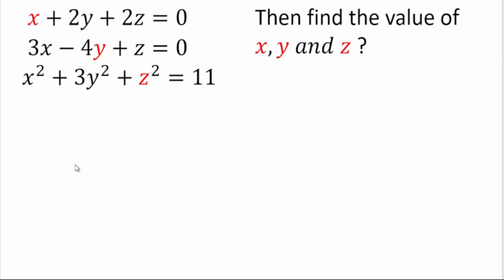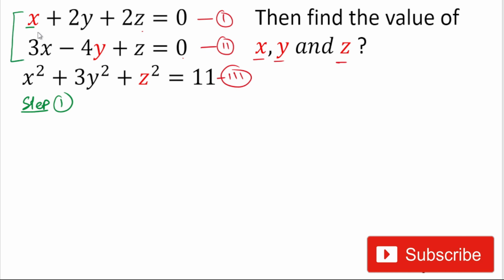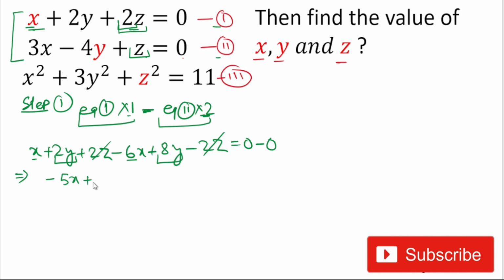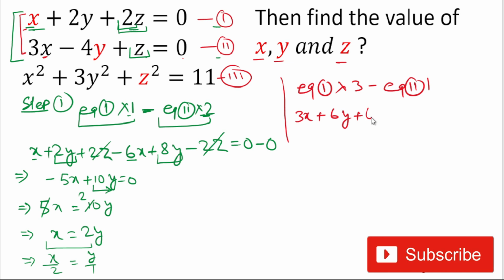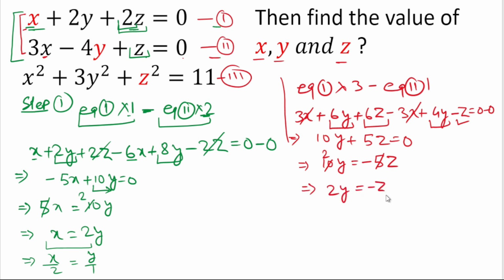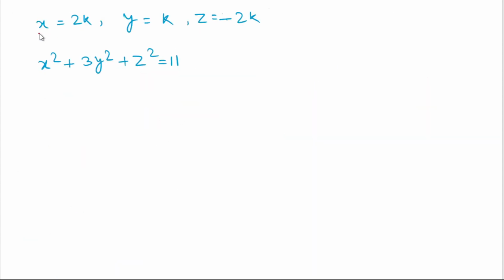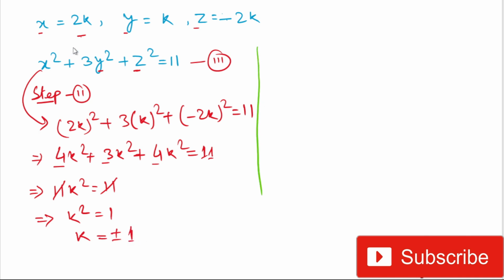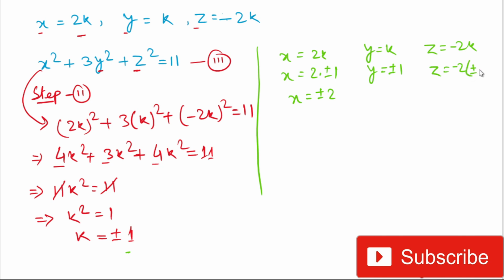Math Olympiad | Nice Algebraic Expression Solution | Math Olympiad Preparation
Hi Friends,

Today in this video I will teach you tips and tricks to solve the given question  in a simple and easy method.

 Difficult math
Dificult Algebra
hard Problems

Olympiad Exam
math olympics
olympiad exam
math olympiada
British Math Olympiad
olympics math
olympics mathematics
Olympiad India
Olympiad USA
Olympiad UK
Olympiad Singapore
mathcounts
Olympiad Preparation
math at work
exponential equation
Linear Equation
Radical Equation
Learn how to solve Olympiad Question quickly
Olympiad Mathematics
exponential equation
Difficult math
olympiada
Po Shen Loh
Arab mathematics

Thanks,
The Warrior Classes